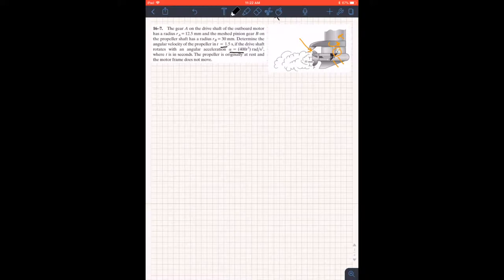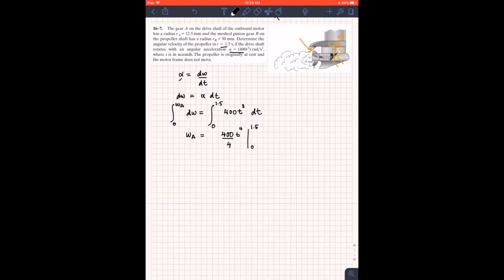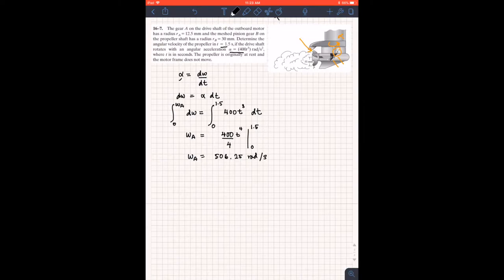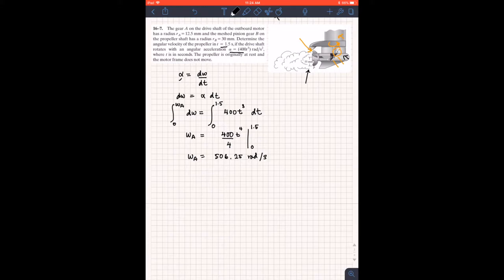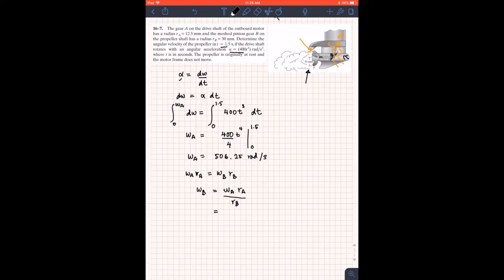16.7- Ratio and Angular Acceleration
16.7- Ratio and Angular Acceleration